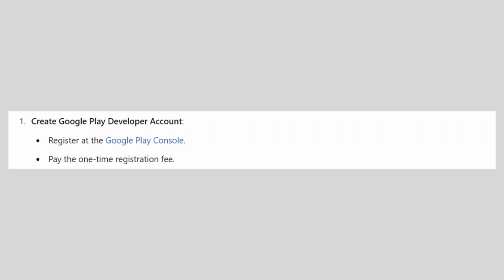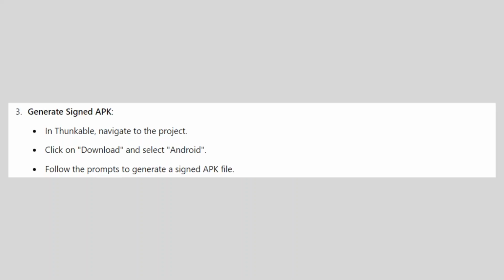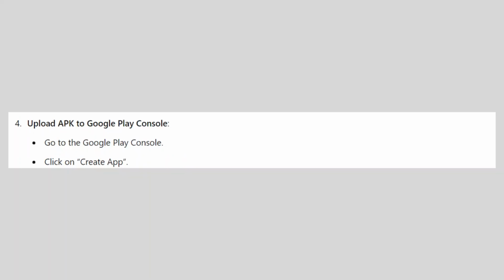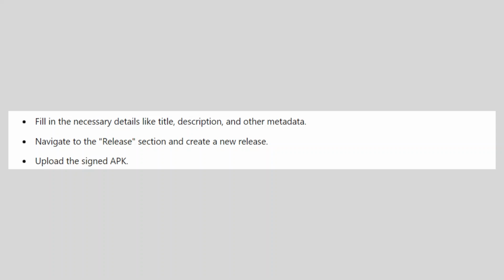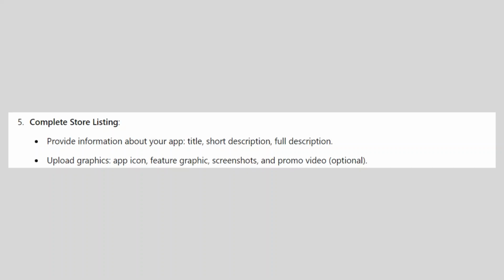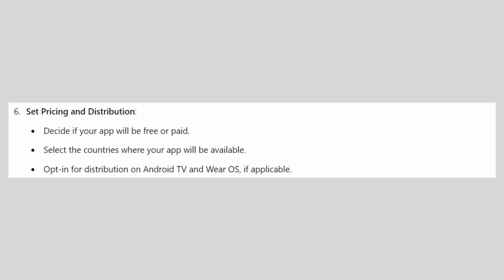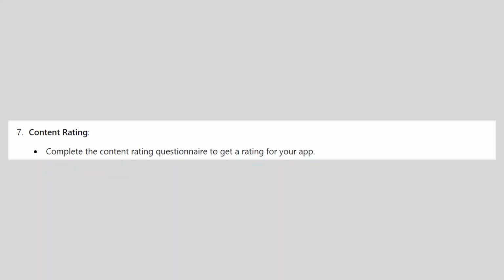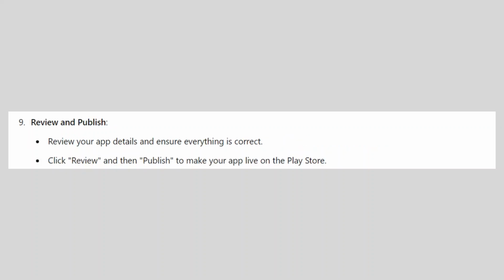How to Publish Thunkable App in Playstore (2024)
In this video I'll show you How to Publish Thunkable App in Playstore
Deals & Useful Links: